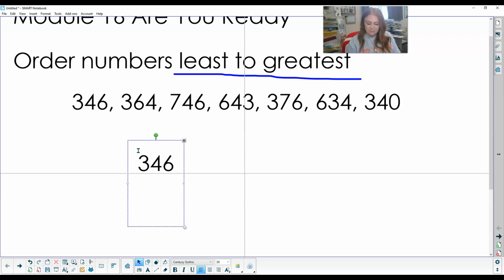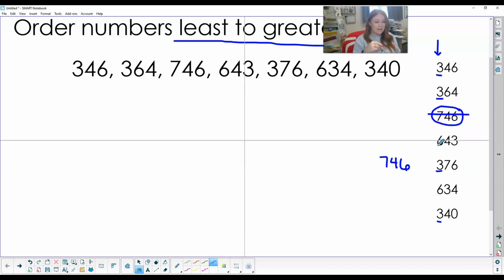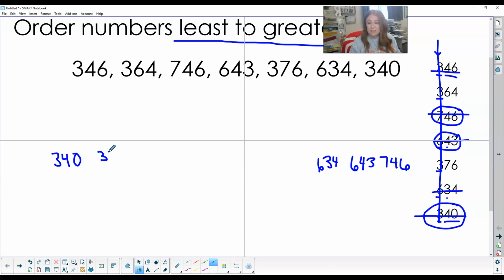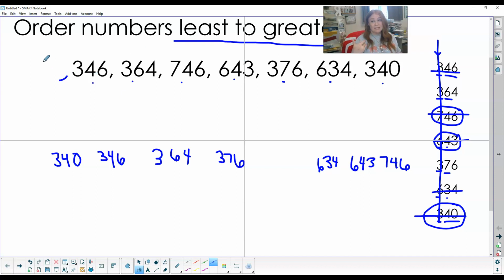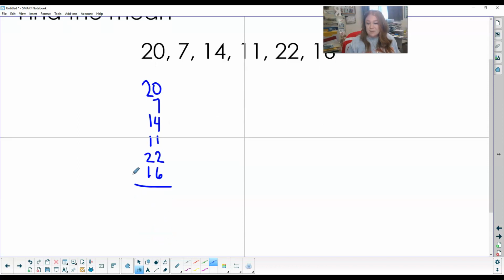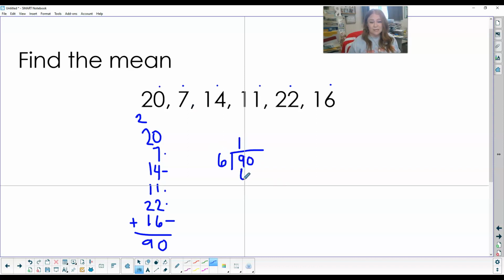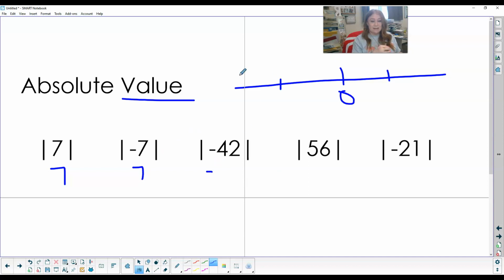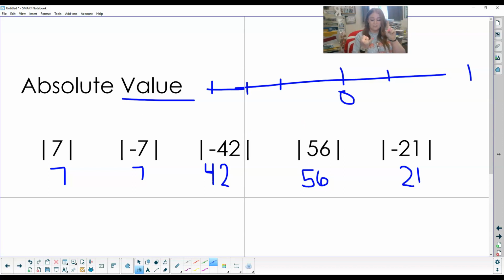Module 16 Are You Ready